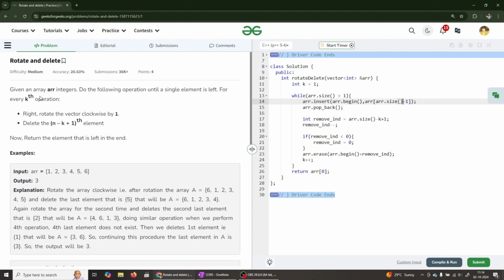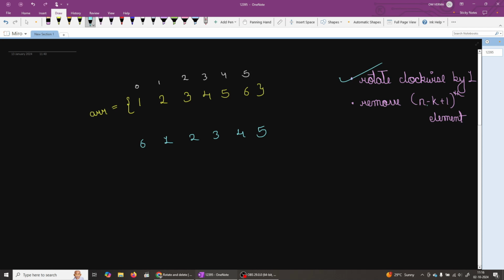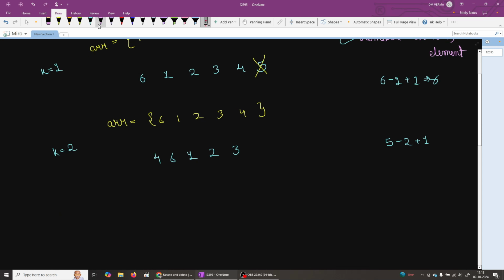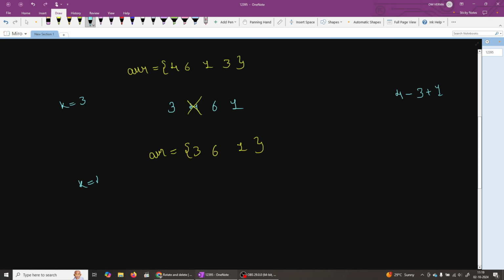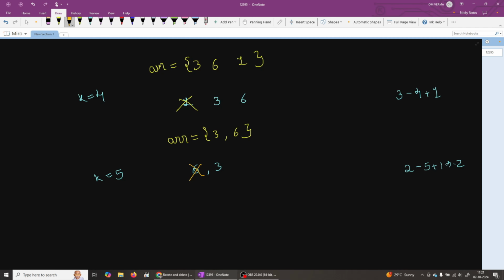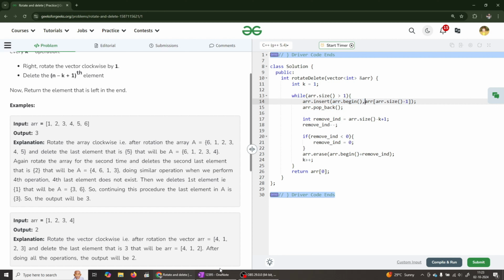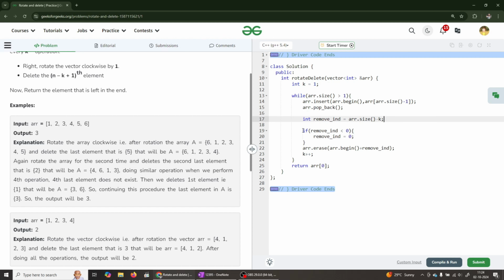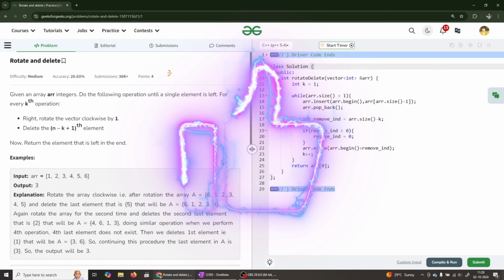Rotate and delete | Array | GFG POTD | Dry Run & Explanation